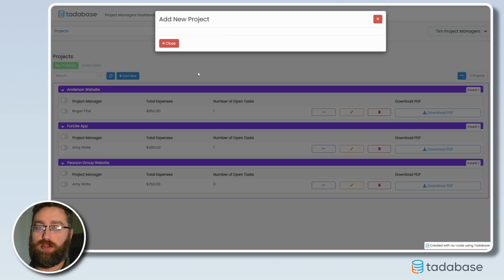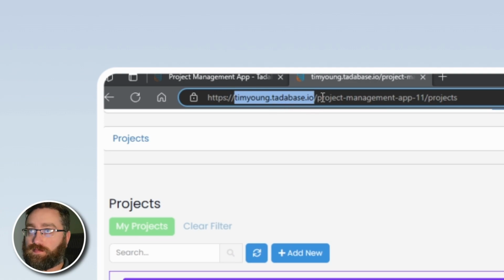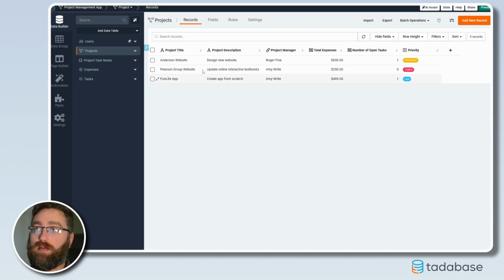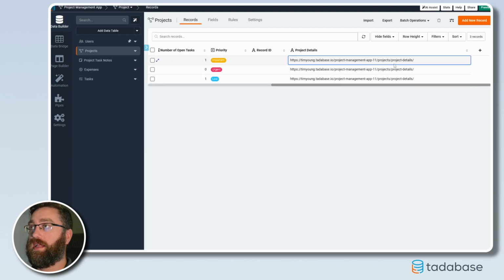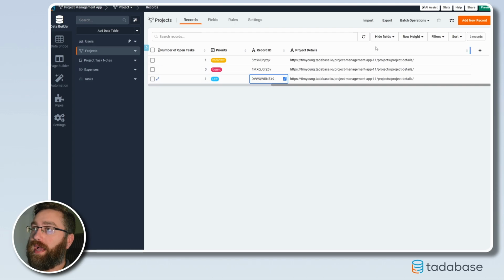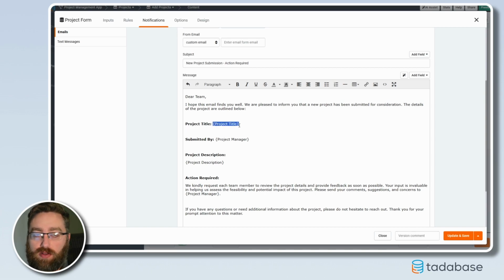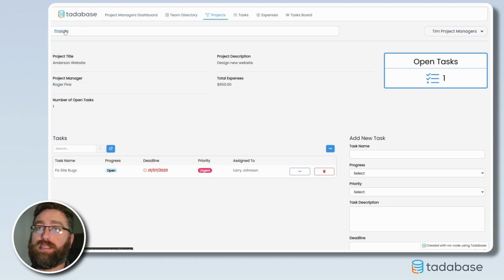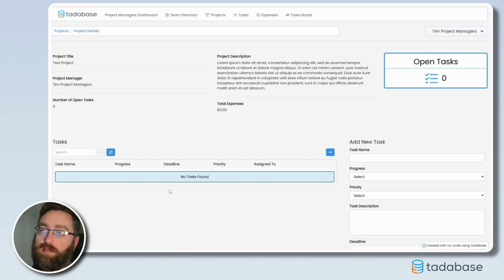How to Create Dynamic Record Links in Tadabase: Step-by-Step Tutorial